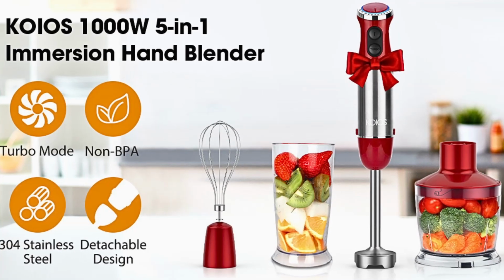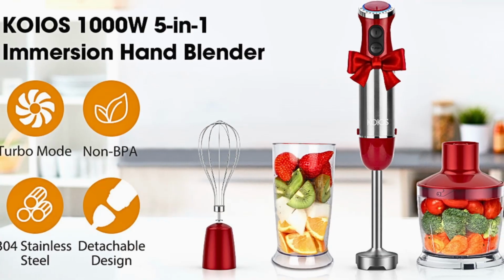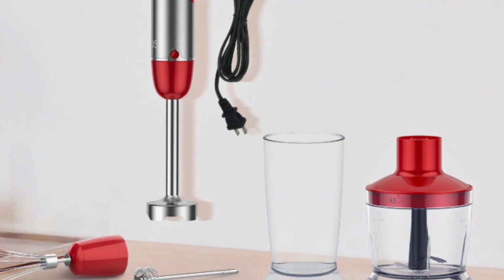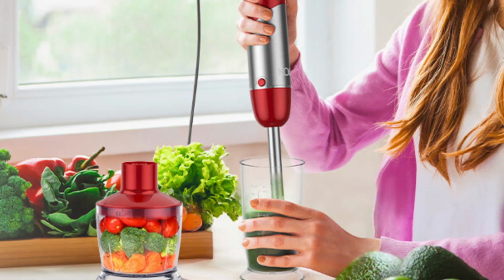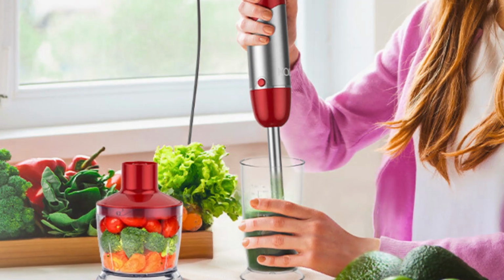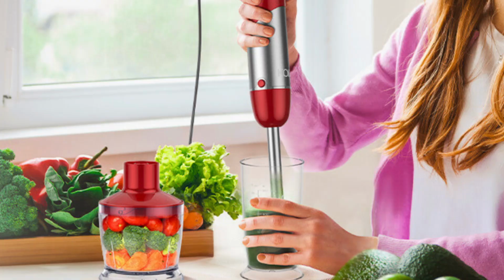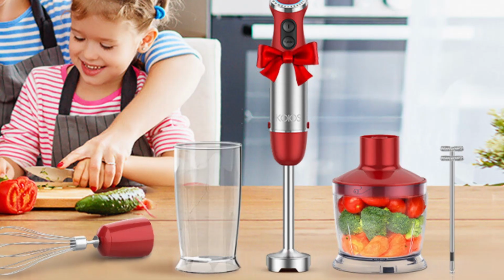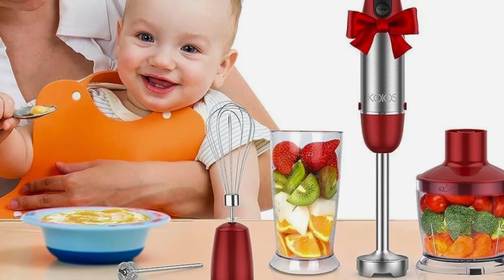Koios 5 In 1 Hand Immersion Blender 1000W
Struggling with bulky blenders or underpowered mixers? The Koios 5-in-1 Hand Immersion Blender solves it all! This 1000W powerhouse with a copper motor, 12 speeds, and turbo boost blends, chops, whisks, and froths with ease. Its stainless steel blades, anti-splash design, and BPA-free materials make it perfect for smoothies, soups, baby food, and lattes. Dishwasher-safe and compact, it’s a must-have for every home chef.

Benefits:

Versatile 5-in-1 Design: Blend, chop, whisk, and froth with one tool.
Powerful & Durable: 1000W copper motor ensures fast, quiet blending and long-lasting performance.
Easy to Use & Clean: Ergonomic handle and dishwasher-safe parts simplify your cooking routine.

Perfect For: Busy parents, health enthusiasts, home chefs, and small kitchen owners.